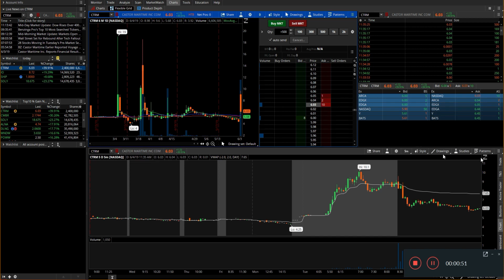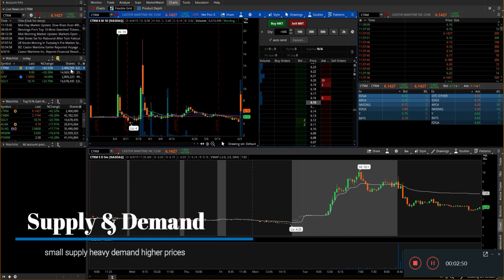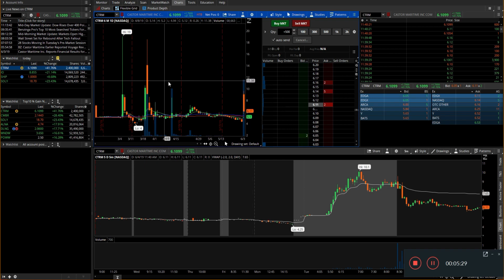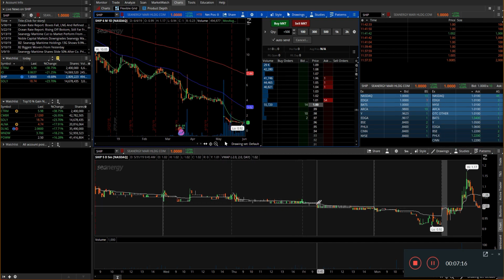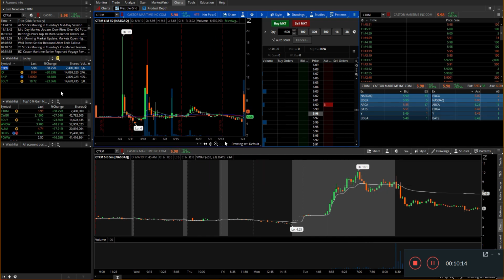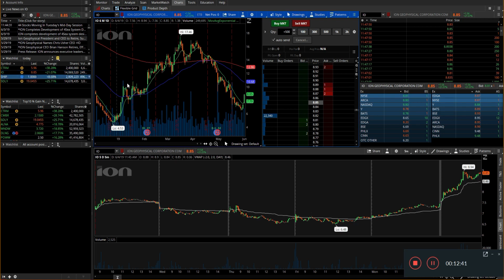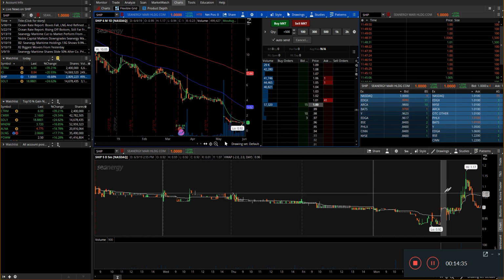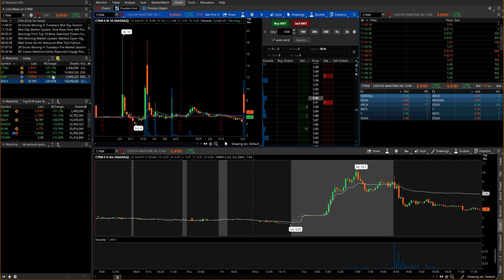WHAT TO LOOK FOR WHEN DAY TRADING PENNY STOCKS 2019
When starting out as a new day trader it's hard to know what to look for when day trading penny stocks or any stocks for that matter. In this video, I go over float, volume, and more!

If you have any questions leave them in the COMMENTS below, and I will answer them as soon as possible.

If you would like to learn more about day trading, fixing your credit, or real estate investing subscribe to the channel, and also hit the notification bell to get notified when more videos are uploaded, and when I live stream!